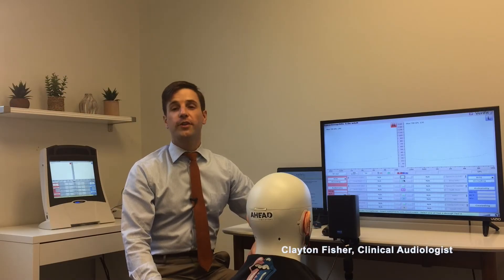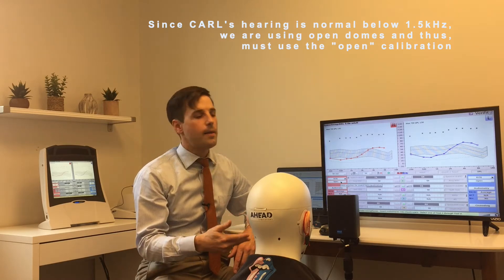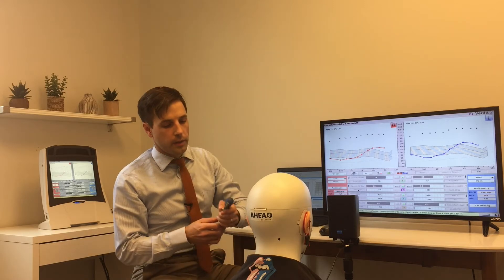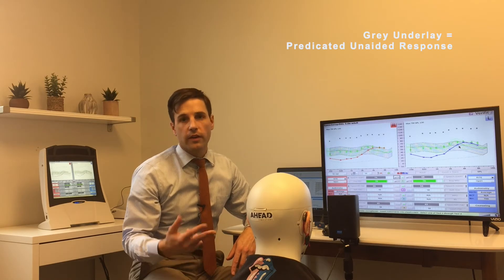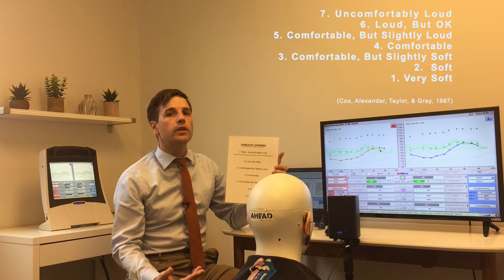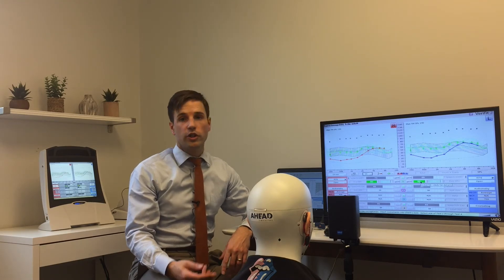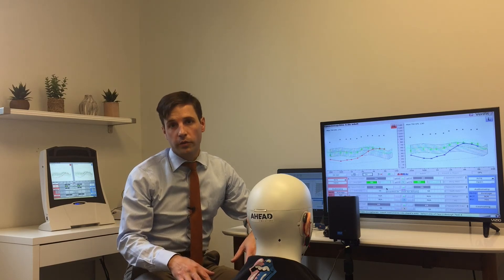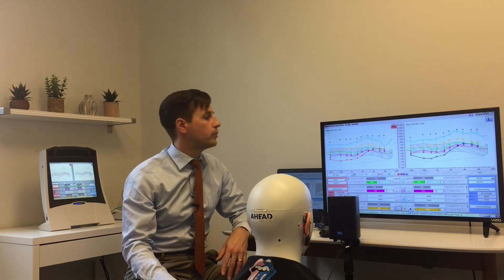How to Fit Hearing Aids (Using Real-Ear Measurement)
Learn Real-Ear basics in 15 minutes.